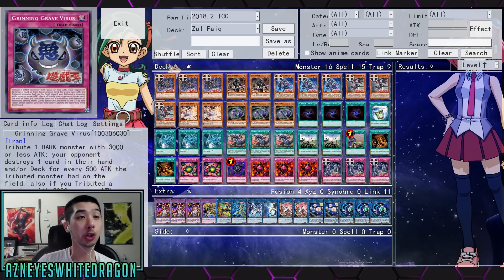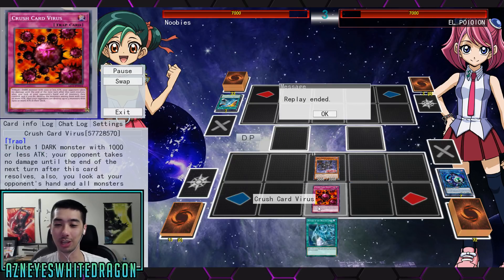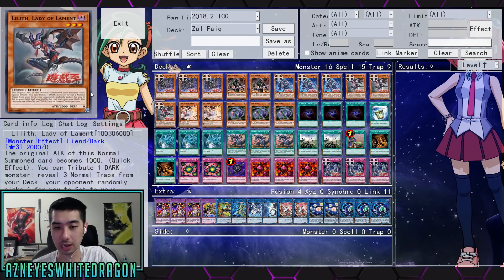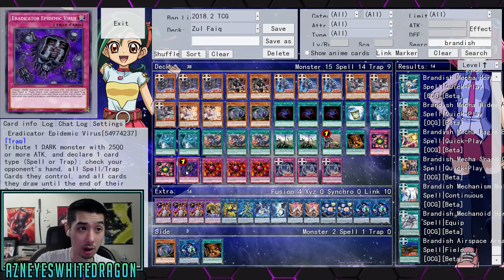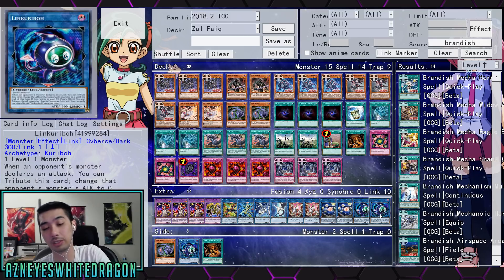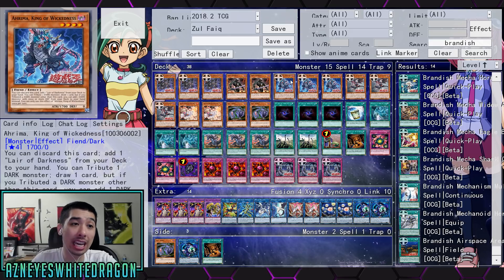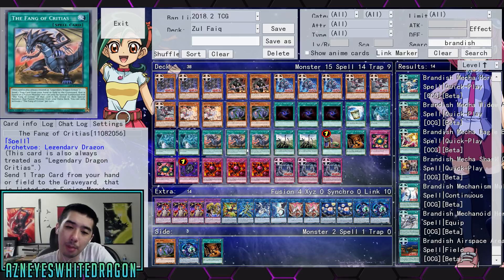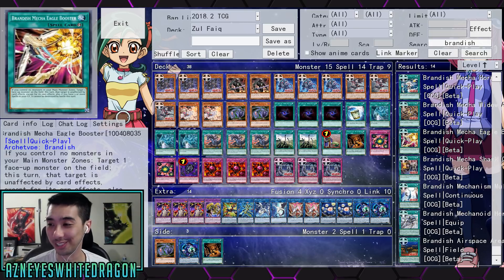THE VIRUS DRAGON DECK! (PRE LAIR OF DARKNESS!)